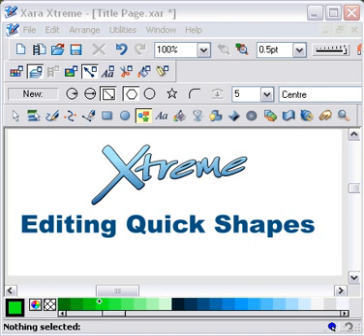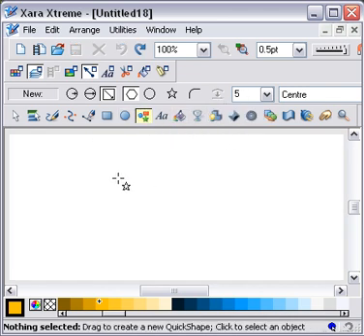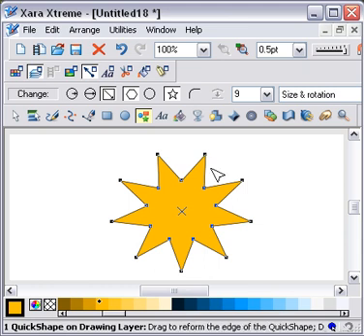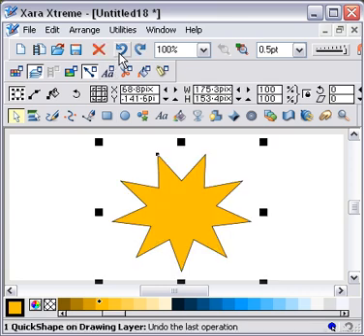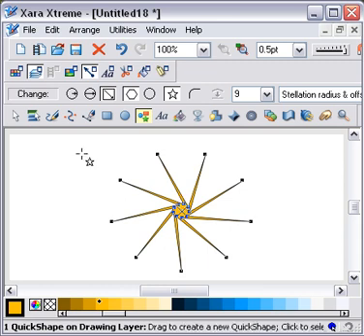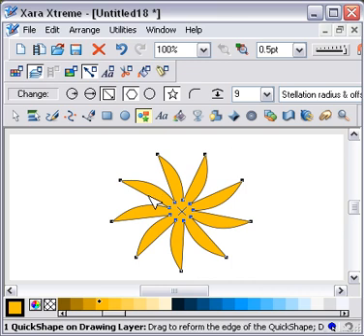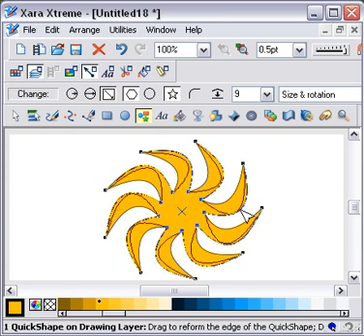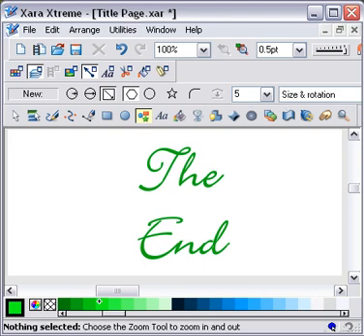Xara Xtreme Editing Quick Shapes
Once a quick shape has been created it can be edited a great deal. This is a quick video just showing a few examples.